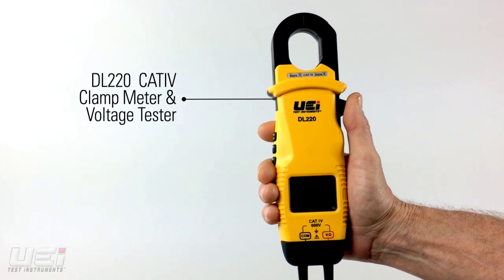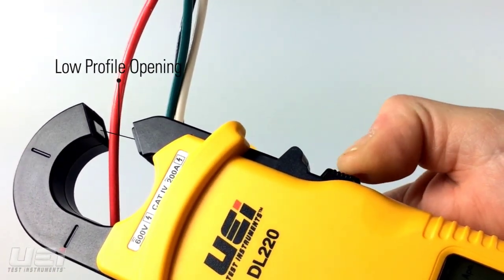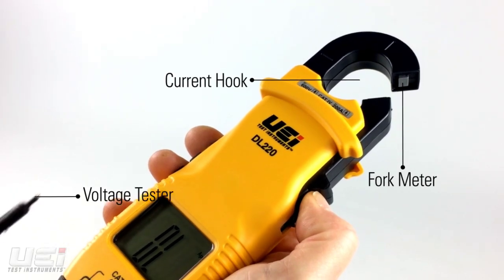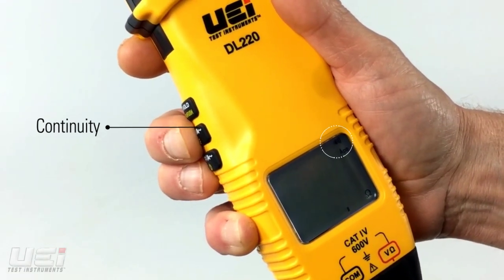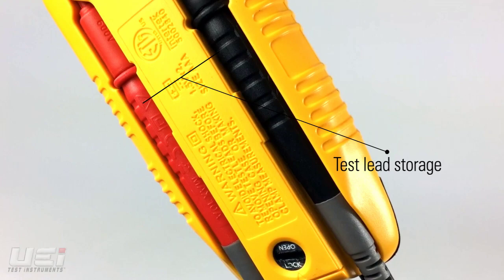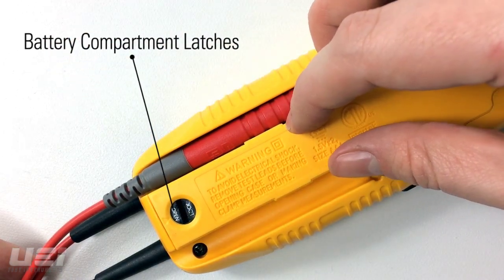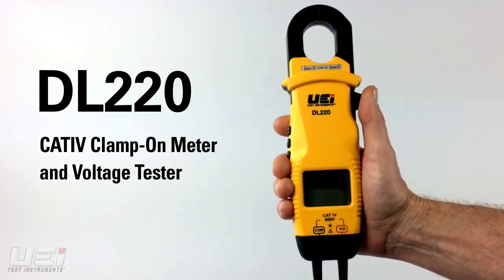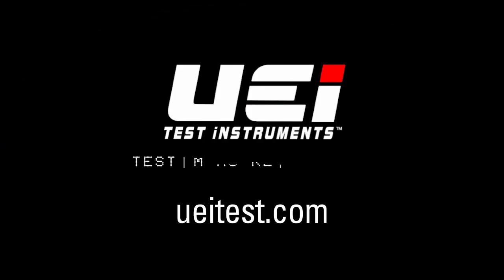DL220 Features and Benefits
UEi Test Instruments CATIV Clamp-On Meter and Voltage Tester